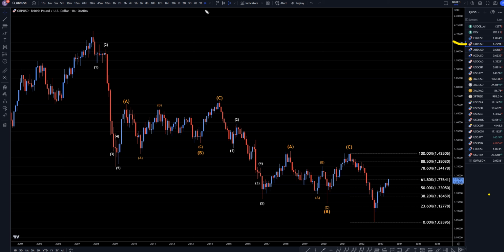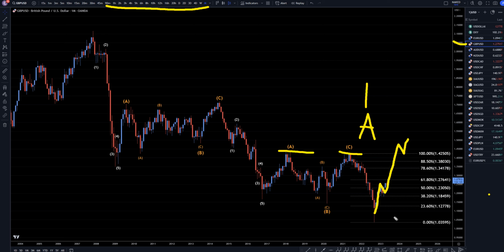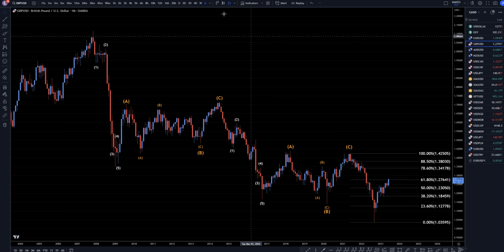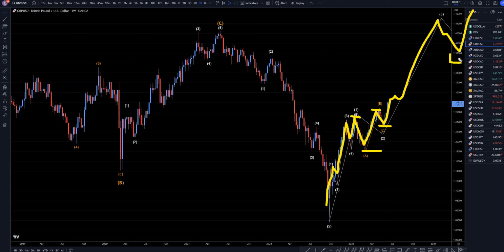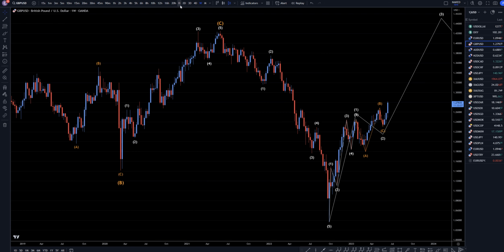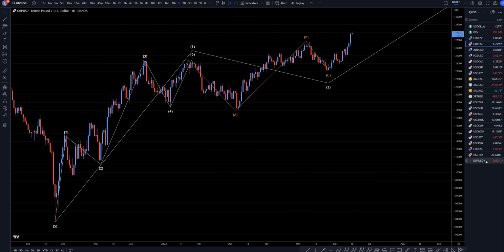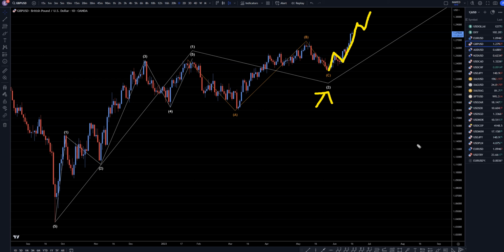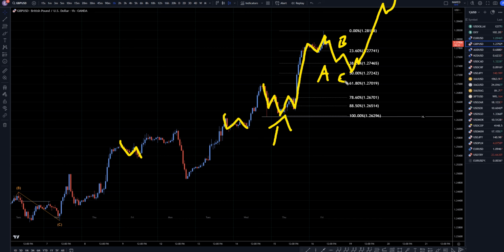GBPUSD Trading Strategy: Latest Forecast and Analysis for June 16, 2023, | FX Pip Collector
Video Title:  GBPUSD Trading Strategy: Latest Forecast and Analysis for June 16, 2023, | FX Pip Collector

This video is about GBP/USD Trading Strategy: Latest Forecast and Analysis for June 16, 2023. But it also covers the following topics:

👉USDCAD Forecast & Technical Analysis June 16, 2023, GBP USD